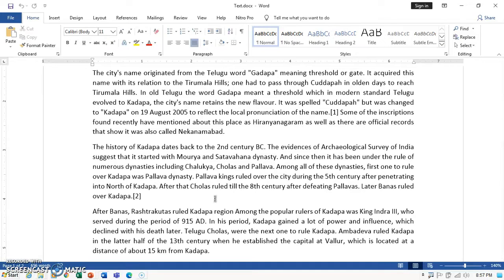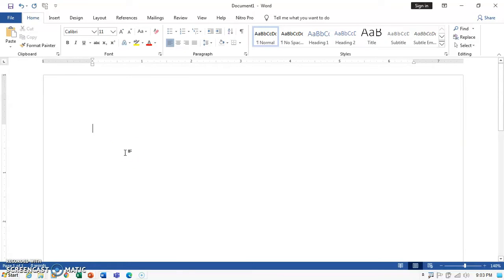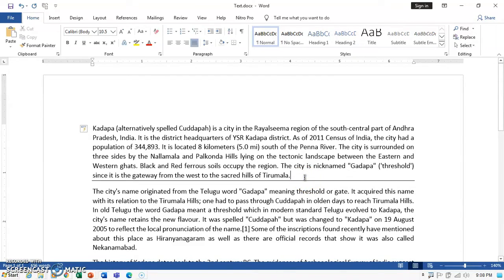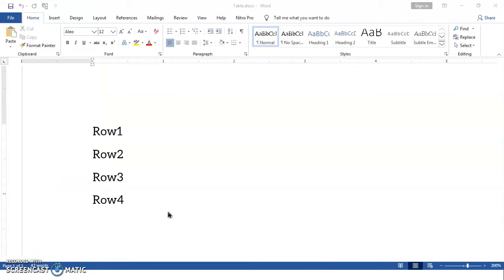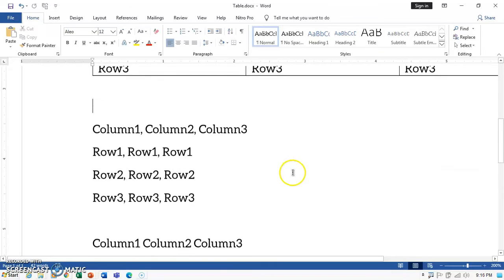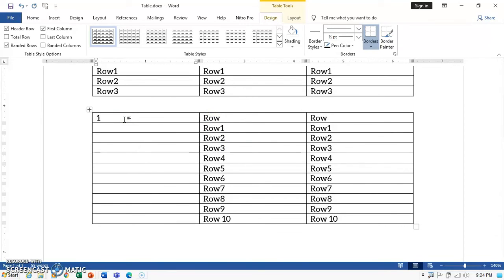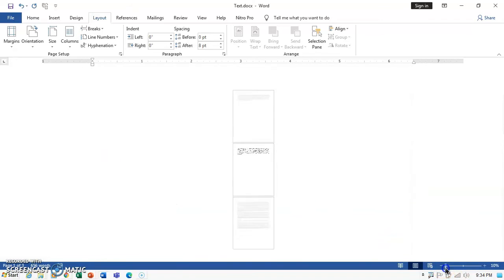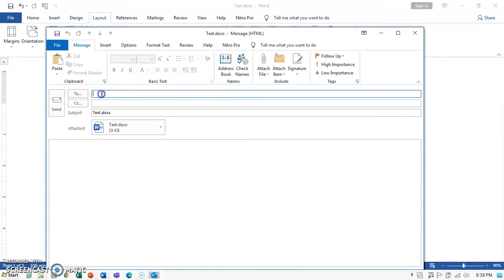Useful Tips for Microsoft Word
This tutorial helps you with Microsoft Word.
1. Shrink to one page
2. Change the default font
3. Remove irritating horizontal line created
4. Converting text to table
5. Add serial number in a table
6. Portrait orientation and Landscape orientation in same document
7. Send email from Word itself